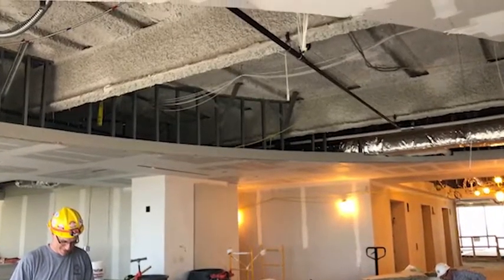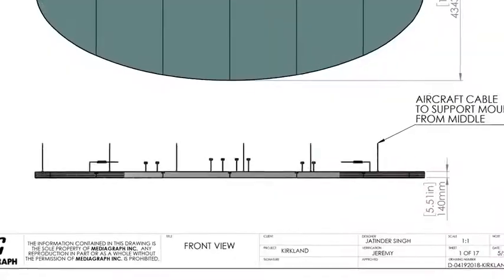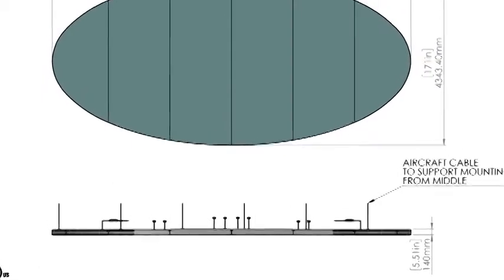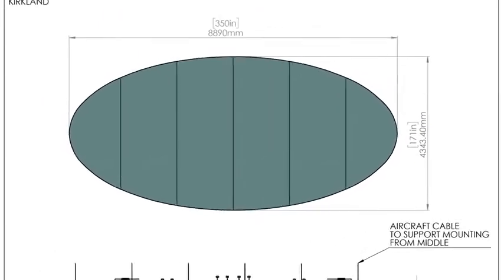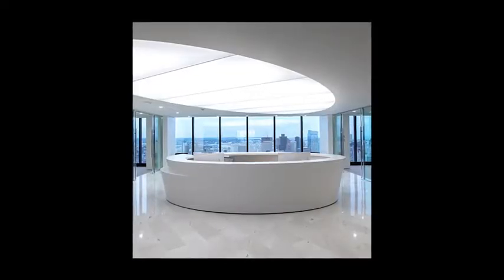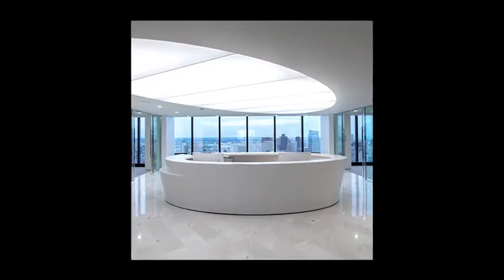Kirkland and Ellis reception in Boston | TLS International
TLS and Reflex Lighting worked with Visnick & Caulfield to design as a sleek and refined reception for Kirkland & Ellis’ Boston office.